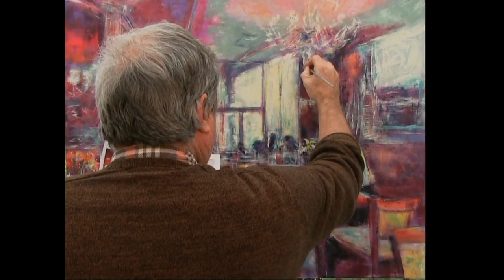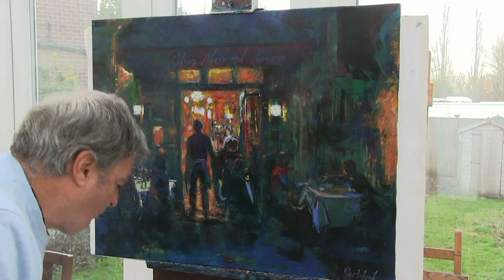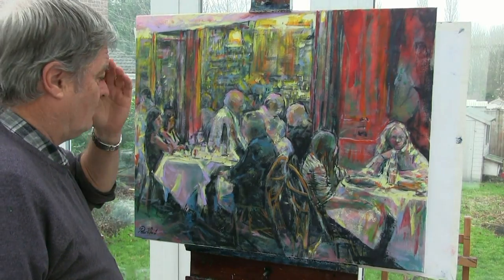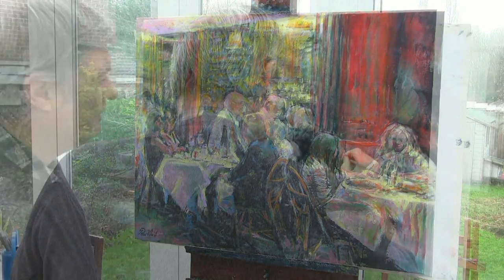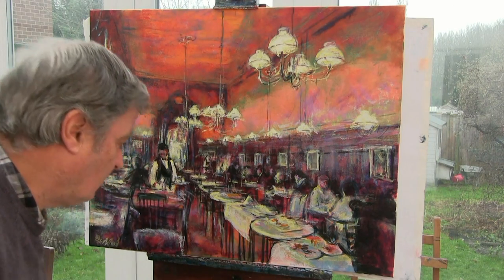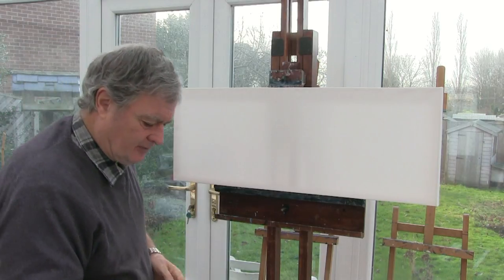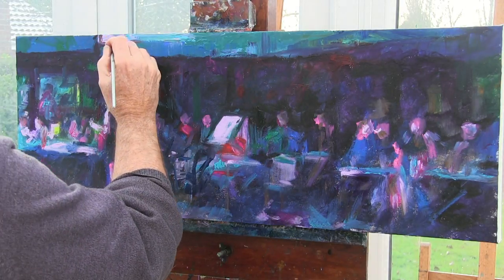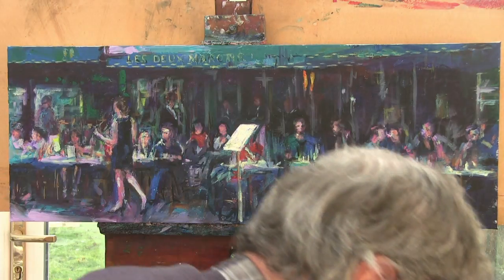Cafe Collection - Secrets series 2019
Excerpts from the creation and following the processes as I paint this series. Plus the final large work and painting a smaller one using no preliminary drawing at all.